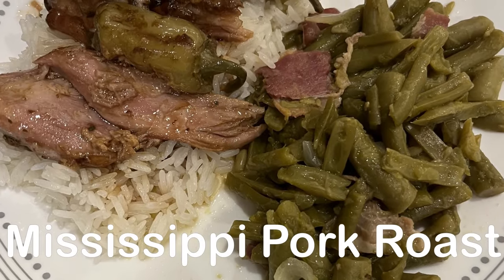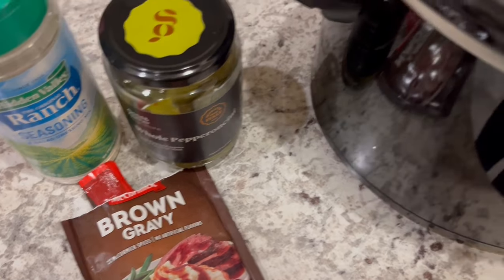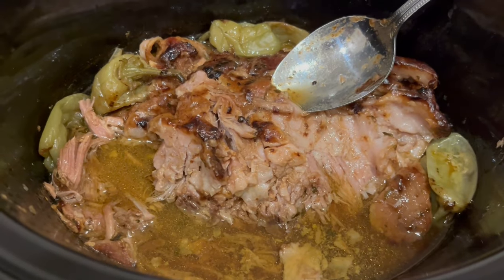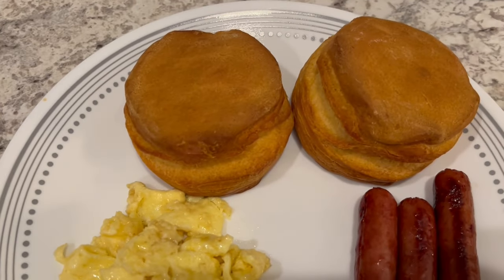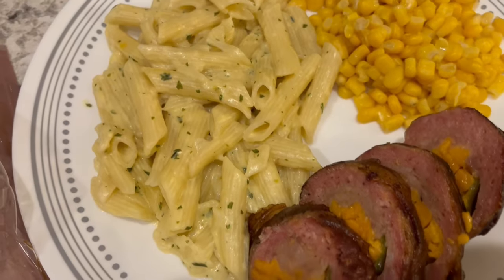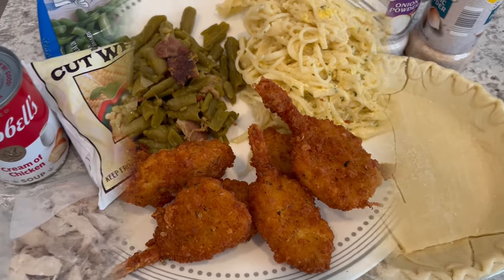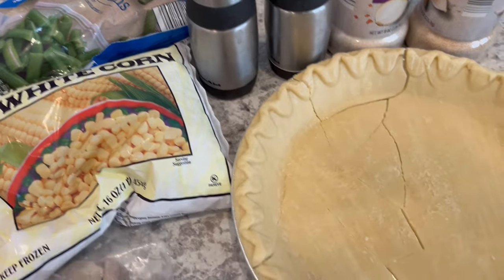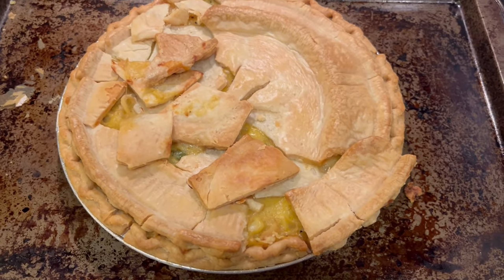What's for Dinner? | Easy Chicken Pot Pie | Freezer & Pantry Meals!